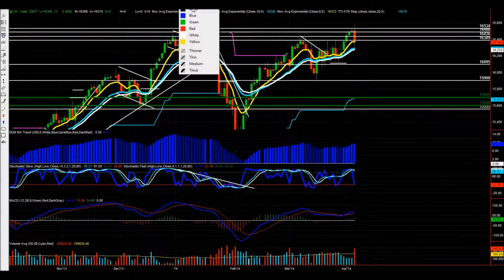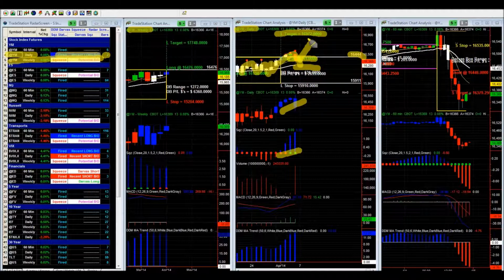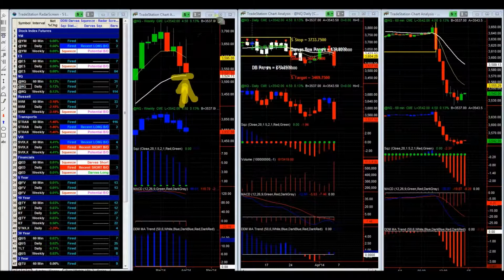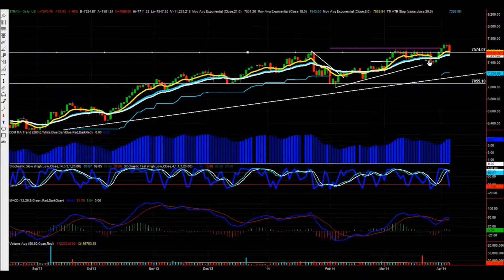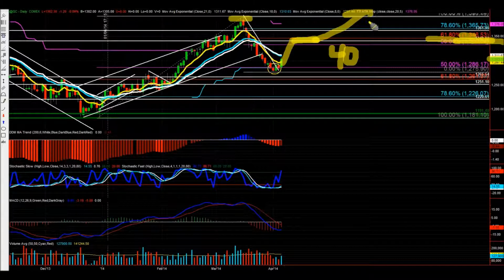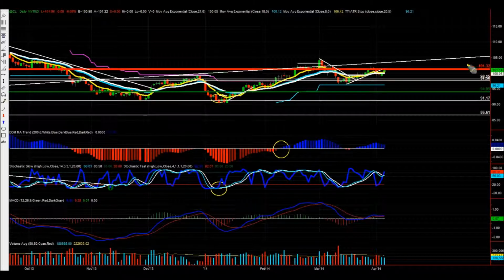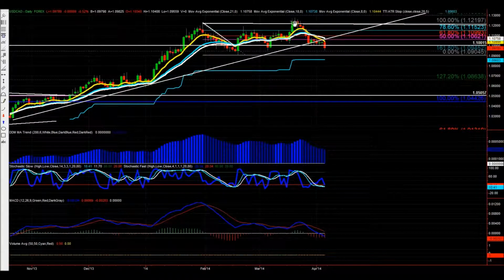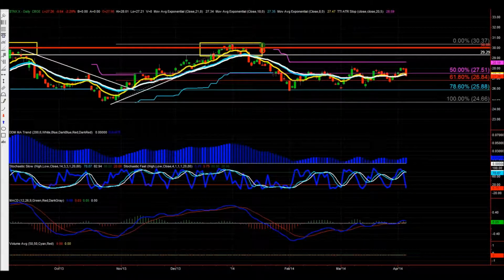Market Recap Commentary Video for Week Ending Friday April 4th, 2014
Upcoming CSTA Oakville Chapter meeting with guest speaker Don Vialoux this Weds, don't miss it!

The only markets that look interesting to me right now are the Dow (futures) and Gold futures, but let's review 'em all!